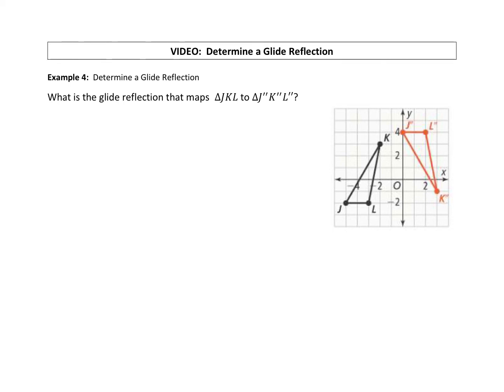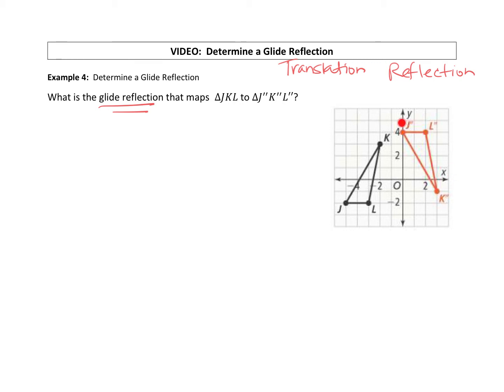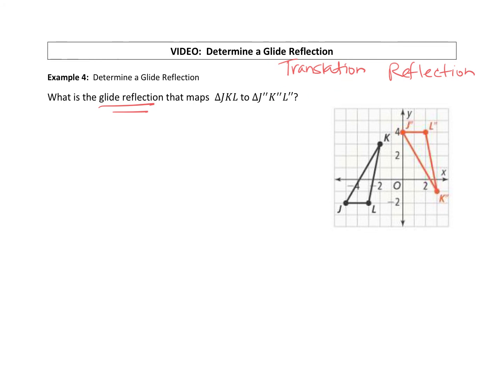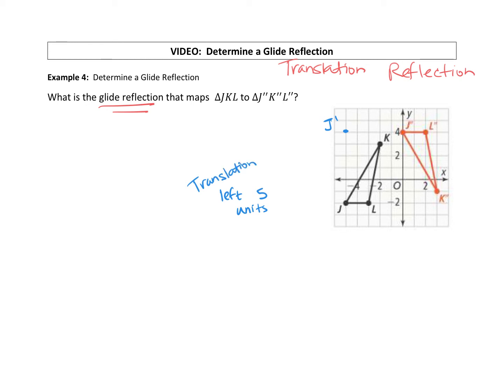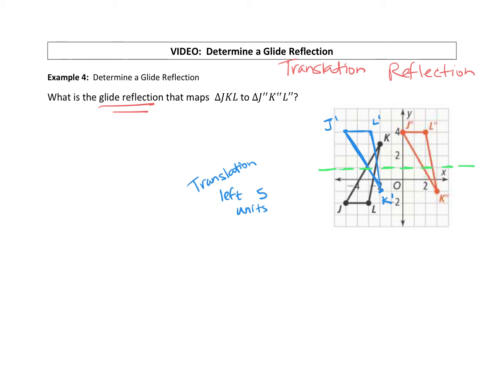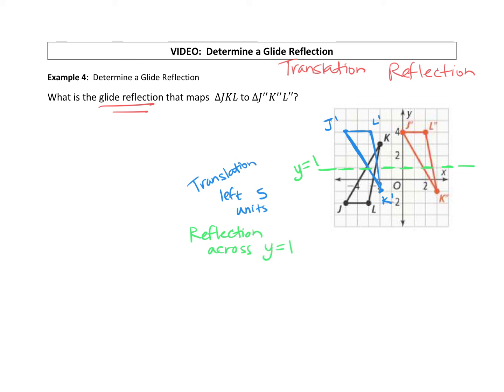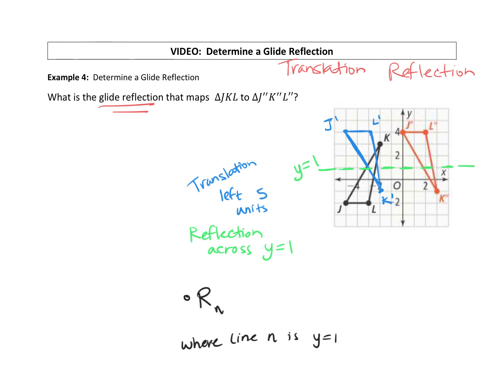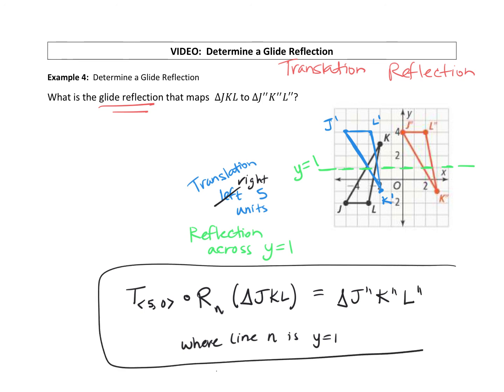Determine a Glide Reflection